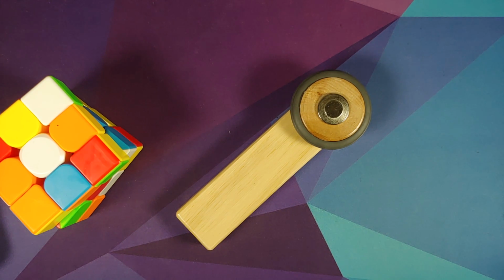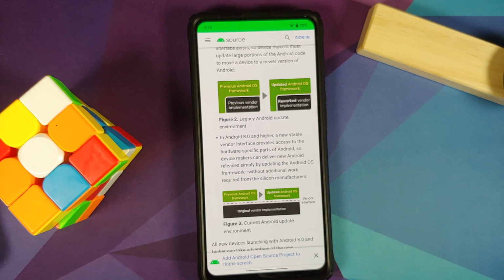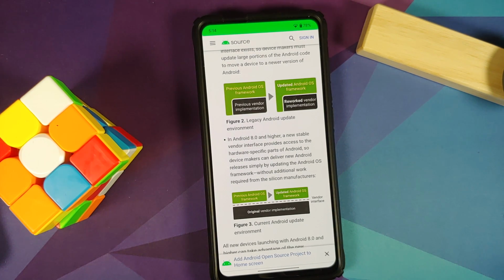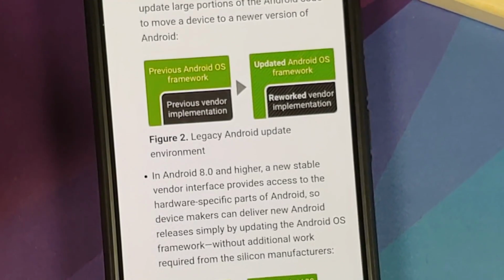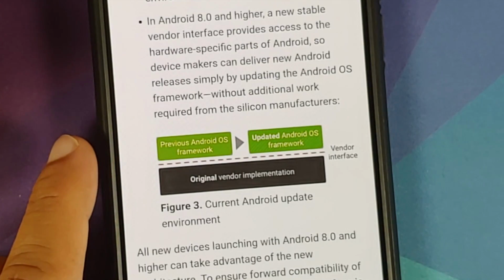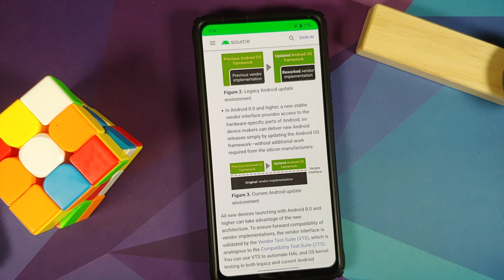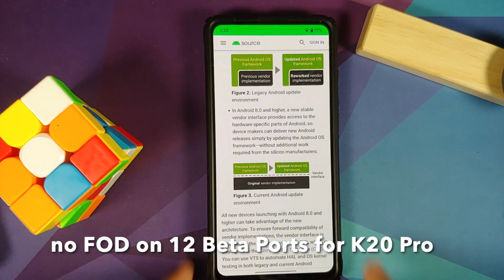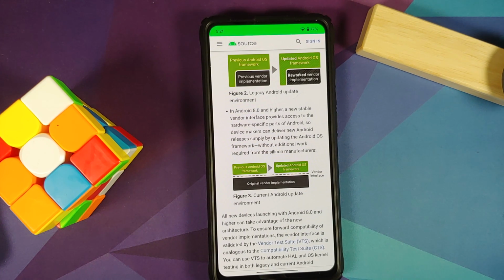Firmware, System & Vendor Explained | Project Treble | Android Custom Rom Basics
Do you want to know what is a Firmware, System & Vendor with respect to Android Custom Roms? Do you want know what Project Treble is and how it brought about system and vendor partitions and Generic System Images (aka GSIs)?
In this detailed video we will talk about Firmware, System, Vendor, Project Treble and Generic System Images (aka GSIs).